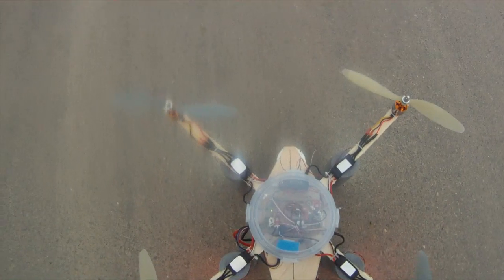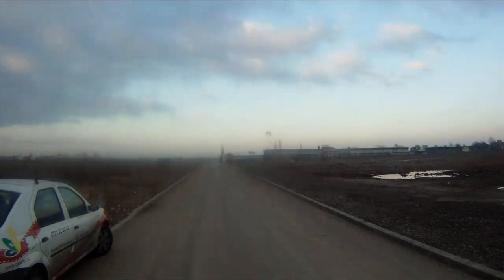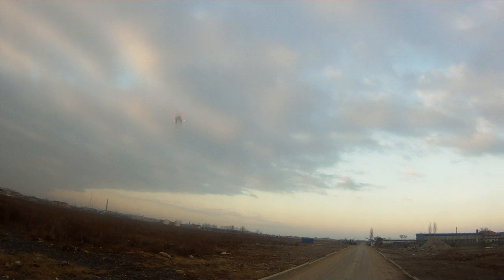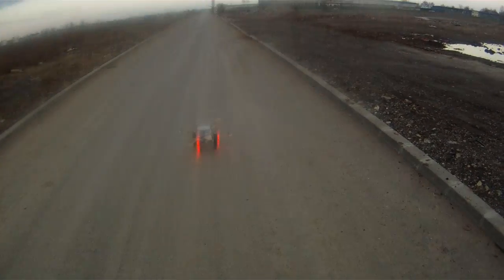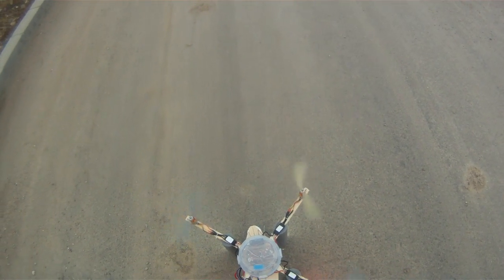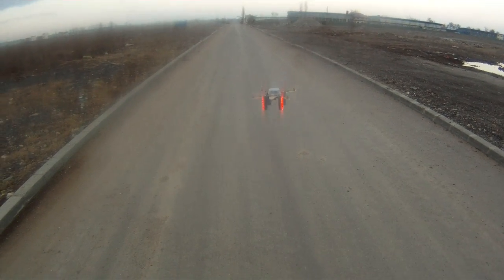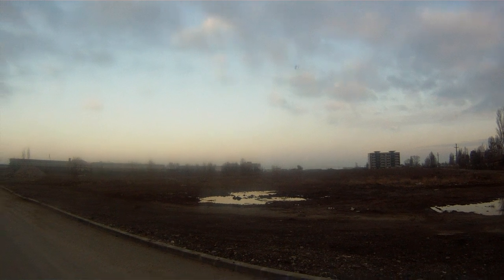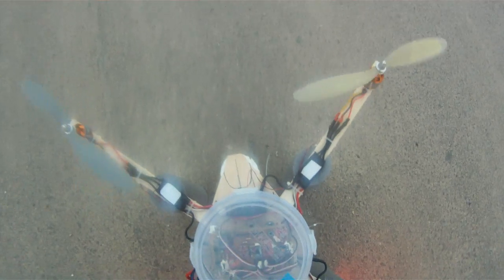MultiWii GPS return-to-home and Care Free flight -Quadcopter raw footage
Raw footage shot with GoPr,o of a flight test with GPS and magnetometer and first software development of GPS on MultiWii R426. I tried GPS return to home is active when the quad is beeping. Care Free mode was a failure, i lost control for a few seconds, luckly nothing were standing in the way of the quad. Switched back to normal mode and take control.
After a few indoor tests, i concluded that magnetometer was perturbed by magnetic fields produced by high current drain in esc's. So no conclusion about software yet.